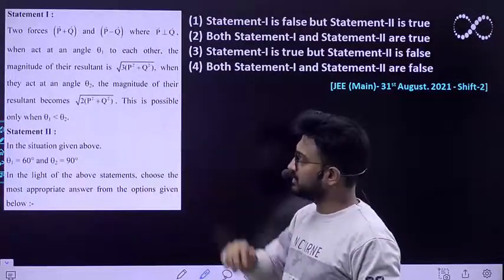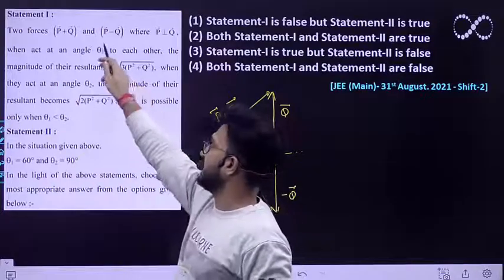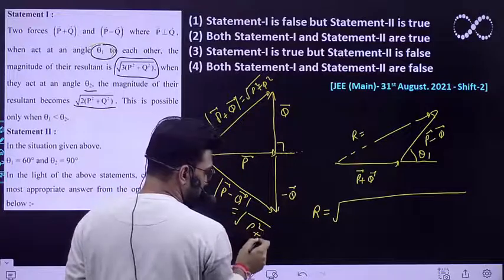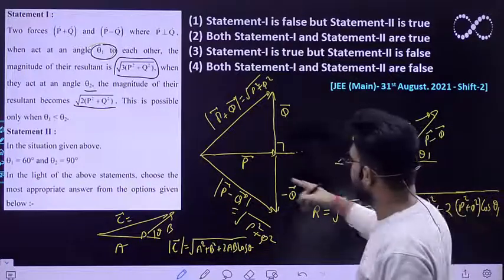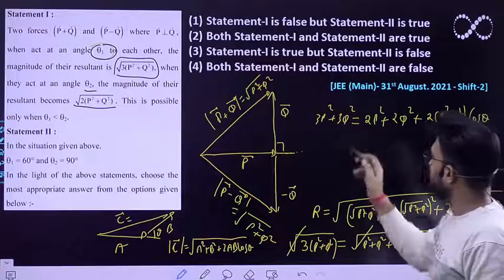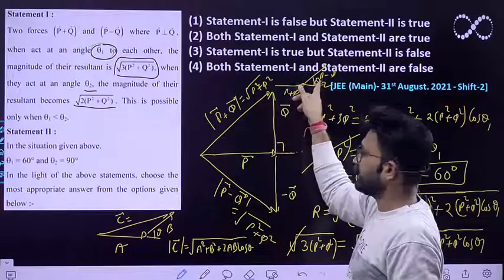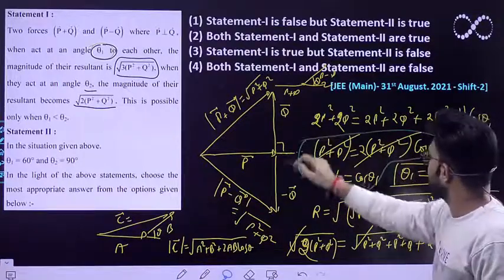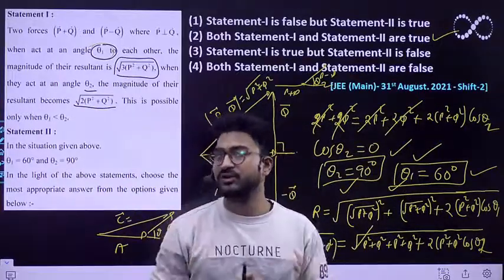two forces p+q and p-q where p perpendicular: Vector Algebra [JEE (Main)- 31st August. 2021 ]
[JEE (Main)- 31st August. 2021 - Shift-2]